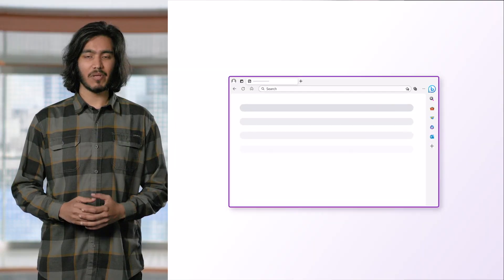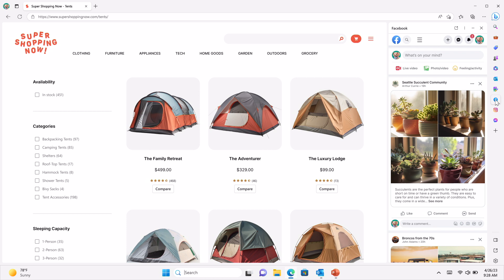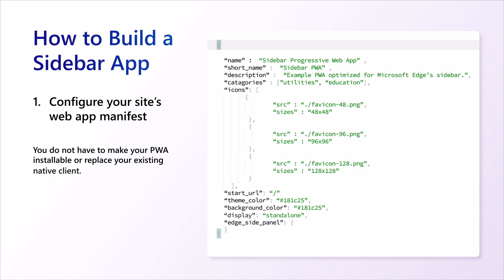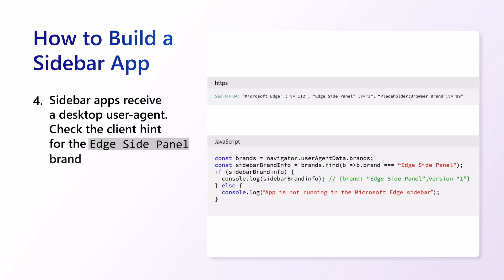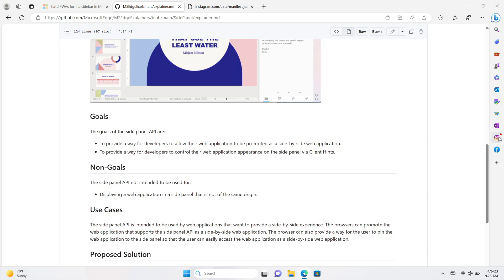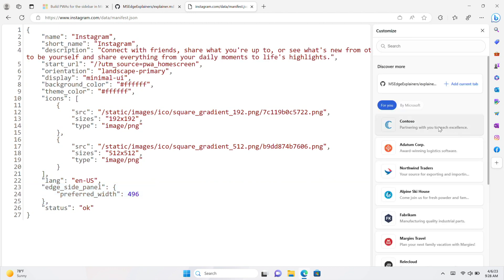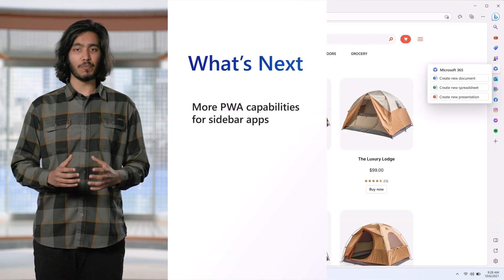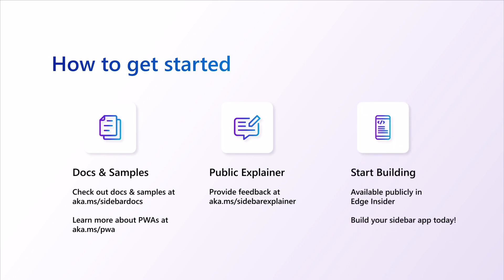Microsoft Edge: Building Progressive Web Apps for the sidebar | OD37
The sidebar in Microsoft Edge enables multi-tasking alongside browser tabs, popularized by the new Bing chat, compose, and image creator experiences. In this talk, we cover best practices for developing Progressive Web Apps (PWAs) for the sidebar that can grow your app's reach with minimal effort.

*Speakers:*
 * Sohum Chatterjee